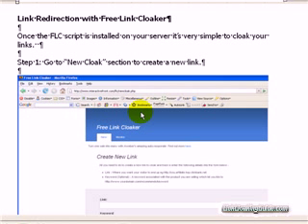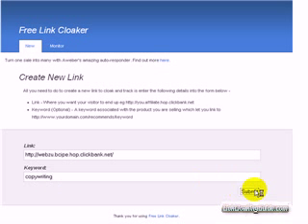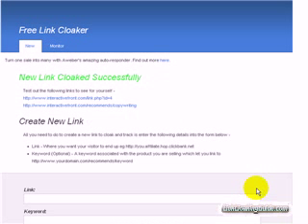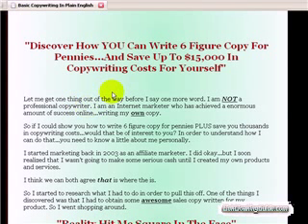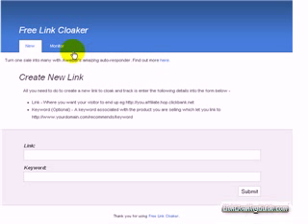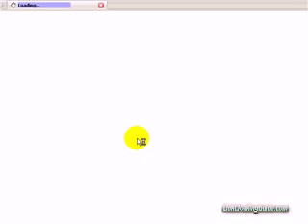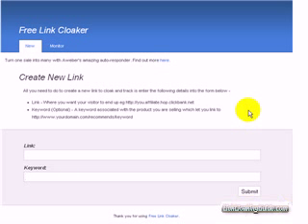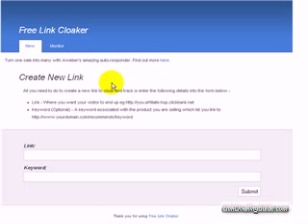Link Cloaking Using Free Link Cloaker Script